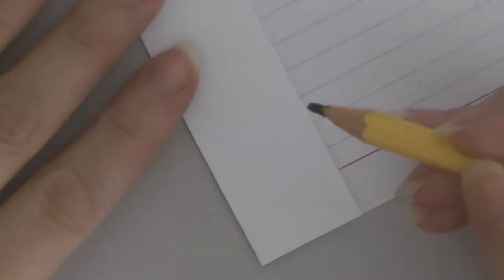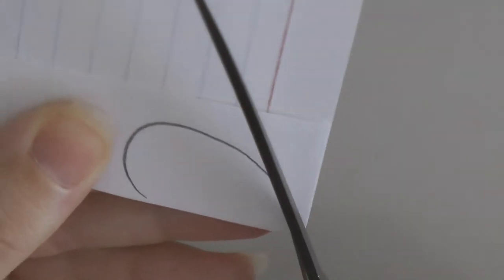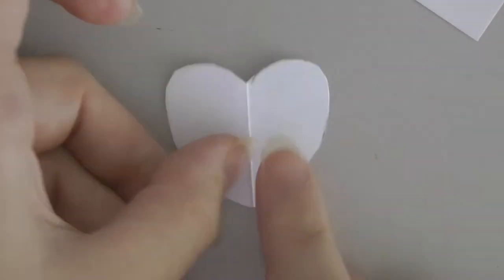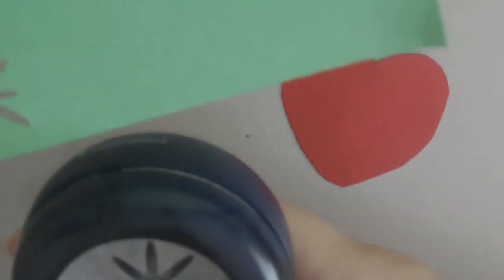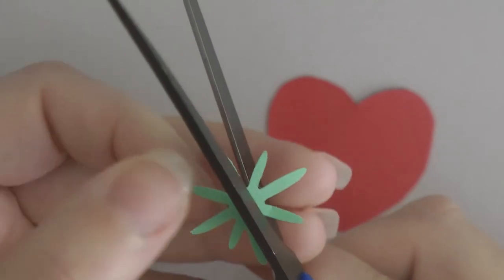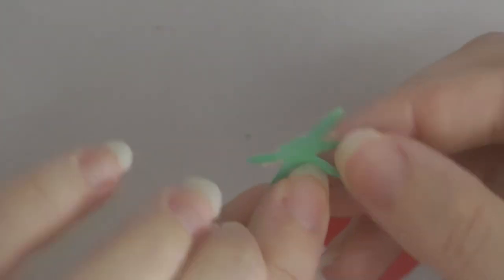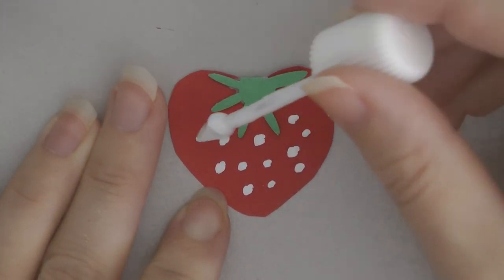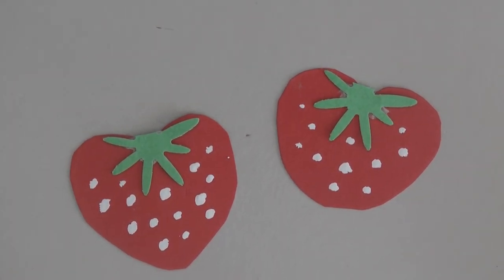PUNCH ART STRAWBERRY TUTORIAL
It's how to make a Punch Art Strawberry! Very Easy Craft Idea! Good Project for Stampin Up Punches, or any brand that makes a medium sized heart shaped punch. I love doing punch art and this one is particularly adorable (and really, really easy!).

. It is Absolutely worth clicking through to have a look at Deb's blog to see her original design.

My tutorial is a modified version of her design, in order to fit my resources.

I hope you enjoy this adorable punch art strawberry and I hope you have a lovely day! xoxo

Enough snow already, right? Time for summertime! What better way to celebrate summer than by making a bunch of adorable paper strawberries. Punch art is one of my favorite types of paper craft and this is a great introduction to it. It is definitely one of those projects that can easily be made with items from your craft stash too! It would be perfect when used in a scrapbooking layout or on a beautiful birthday card or Mother's Day card. Beat the winter blues by making a bunch of strawberries! You could even make a bunch of them and sell them at craft fairs as ready to use scrapbooking embellishments. Why not make them in different colors? Or, lacquer them and make them into jewelry! They would make a great pin or brooch, or why not a necklace? Do you own several Stampin' Up punches and want a clever way to use them? Look no further, this craft project is just right!

Now all we need is a glass of lemonade, some tunes on the radio and we're ready for summer! Happy Crafting!